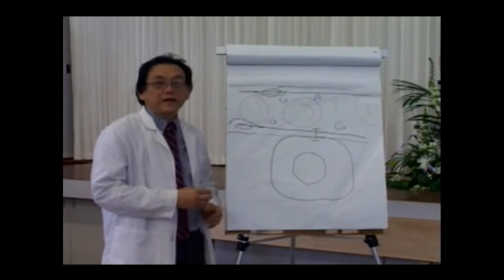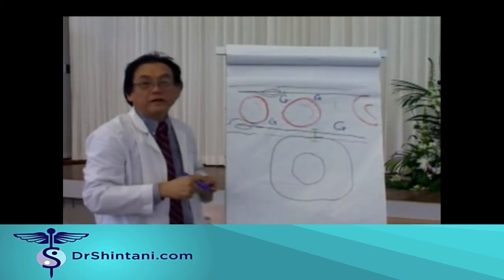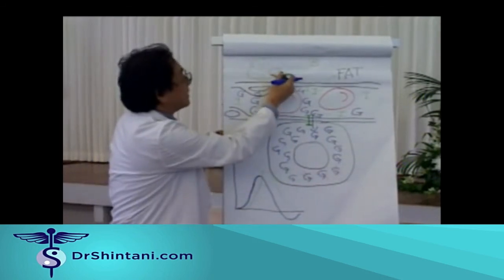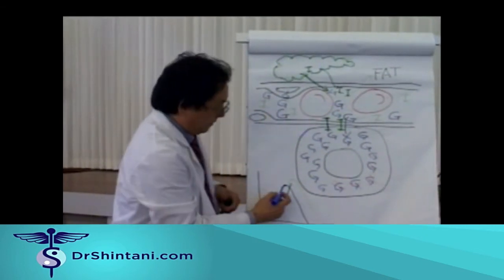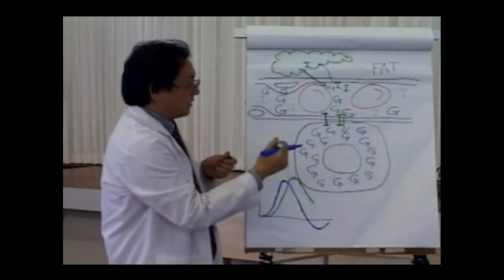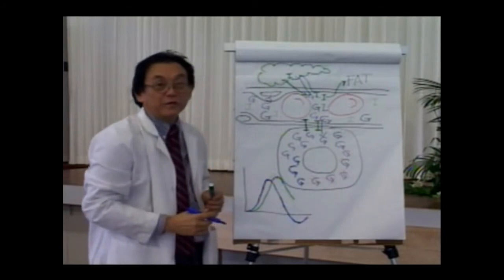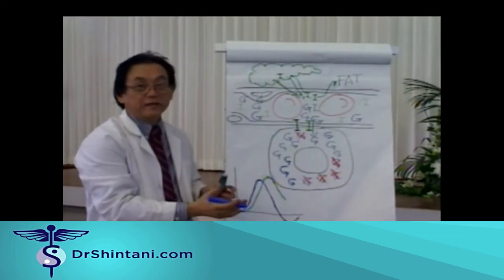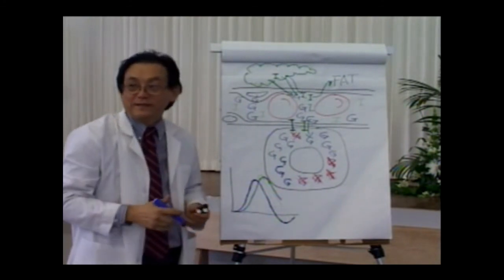Effect of Blood Sugar in the Cell - Dr. Terry Shintani's Lecture